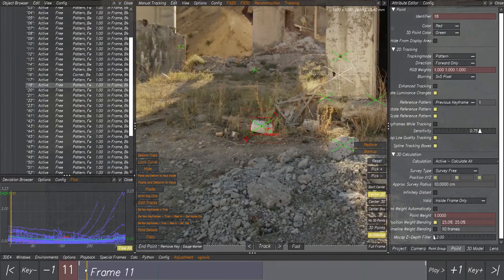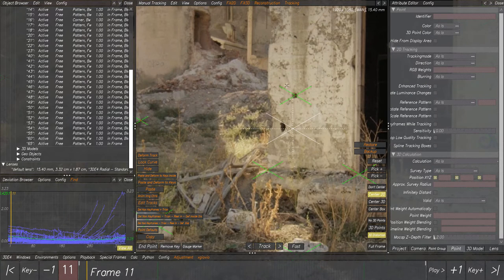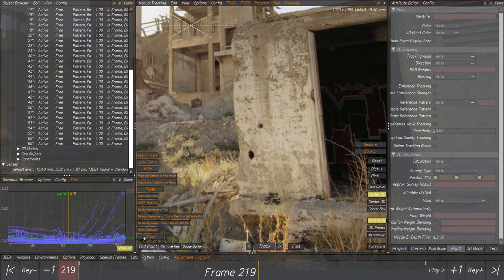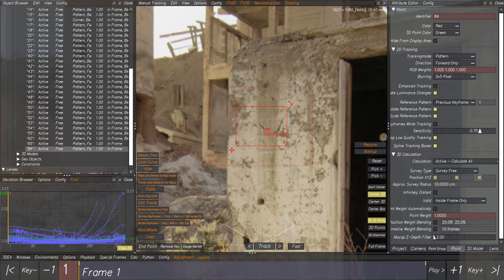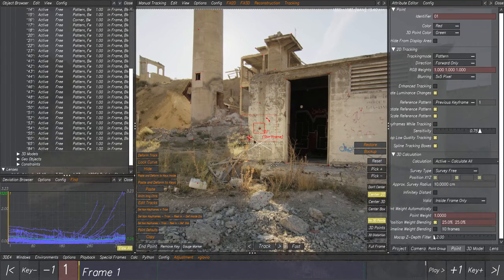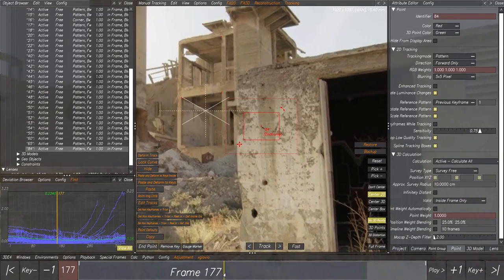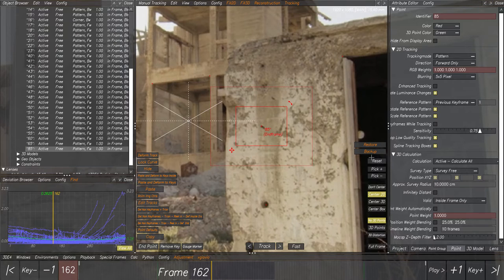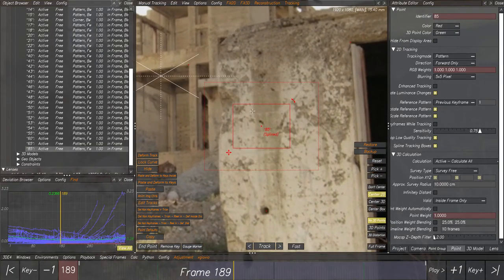3dqualizer 4r4 - Scripts - Copy / Paste 2D Curve with Linear Deformation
Install instructions are provided on the repository
Needed Scripts :
xg_paste_2d_curve.py
xg_paste_def_to_keys_2d_curve.py
xg_paste_def_to_keys_inside_2d_curve.py
xg_copy_2d_curve.py
xg_copy_paste_2d_curves.py
xg_delete_2d_curve.py